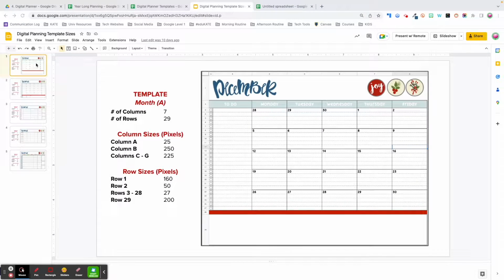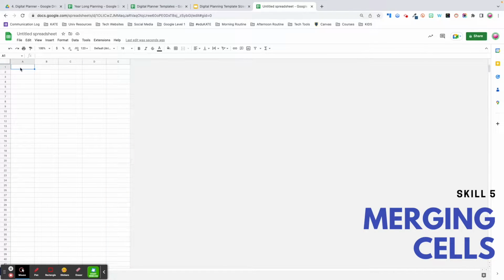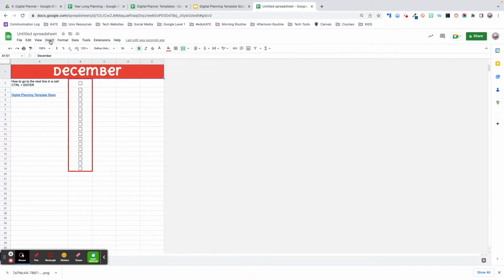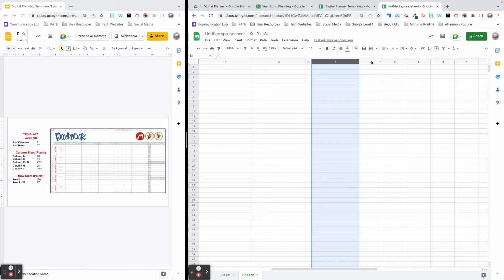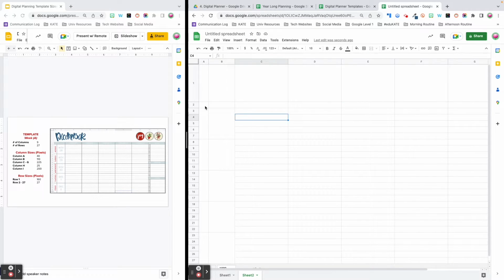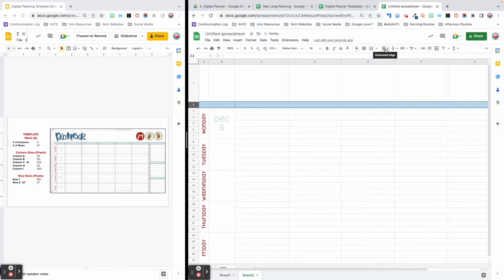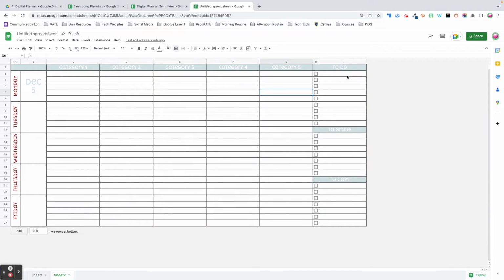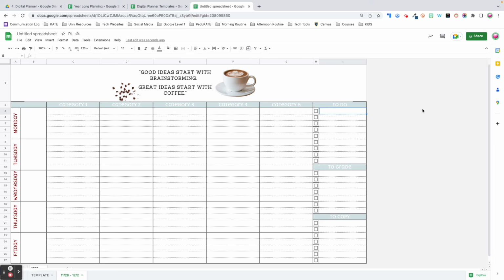Make & Take: Digital Planning In Google Sheets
Learn how to digital plan in Google Sheets and create a HUB to help keep your organized and store all your resources within a single click.  This Make & Take will walk you through the process step-by-step and teach you 12 Google Sheets skills along the way!

Timestamps
Introduction - 0:00

GOOGLE SHEETS SKILLS
Adjusting Cell Width - 1:55
Selecting Multiple Cells, Rows, or Columns - 2:08
Move to the Last Column or Row - 2:52
Delete or Add Rows & Columns - 3:14
Merging Cells - 3:47
Change a Cell's Color - 4:02
Changing Text Formatting & Alignment - 4:18
Go To The Next Line Within The Same Cell - 4:55
Add Checkboxes - 5:09
Add Borders - 5:21
Add Hyperlinks - 5:46
Insert Images - 6:13

WALK-THROUGH
Pre-Planning Your Design - 6:46
Step-by-Step Walk Through - 7:33
Closing - 18:45